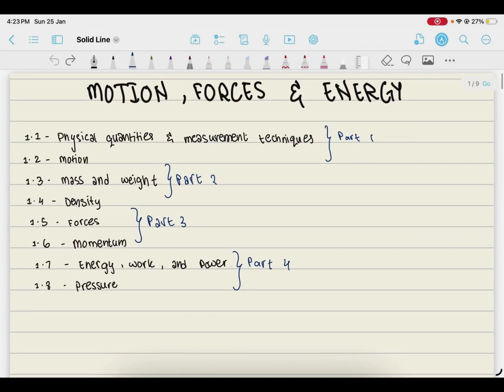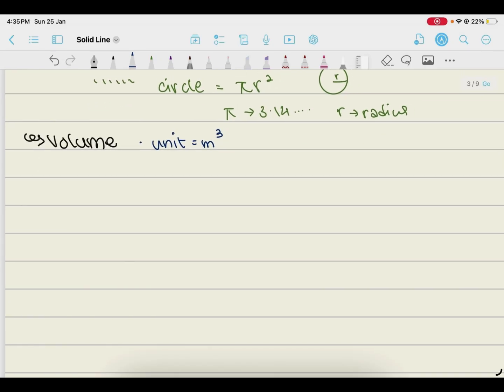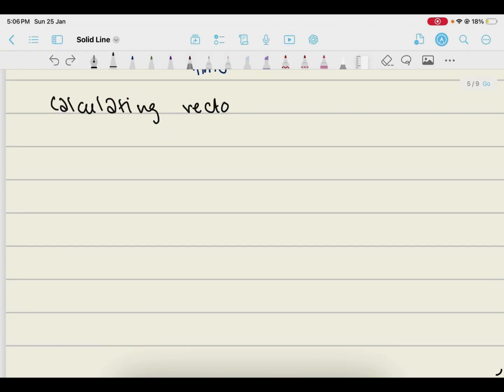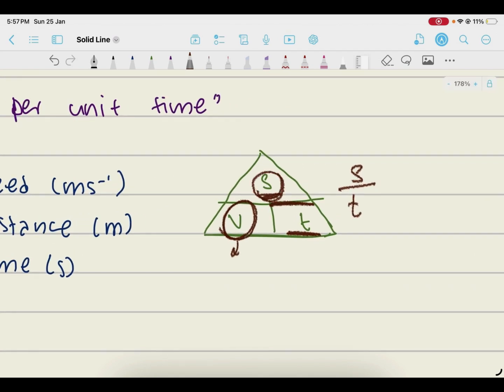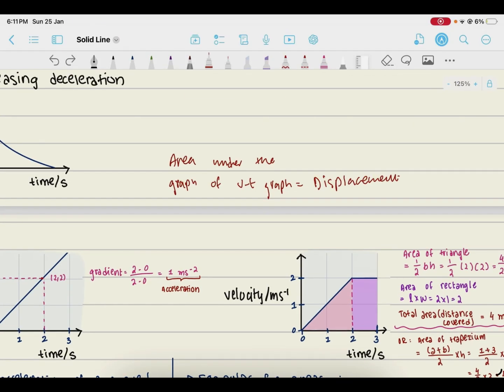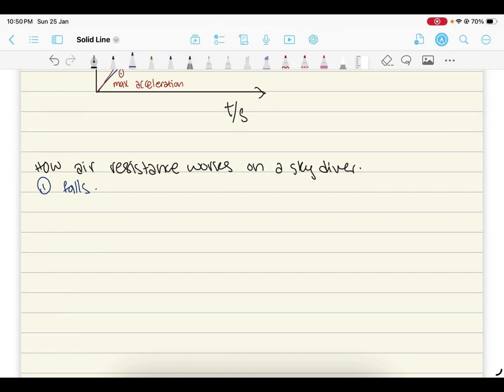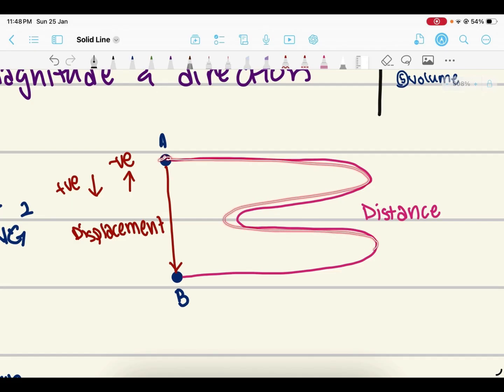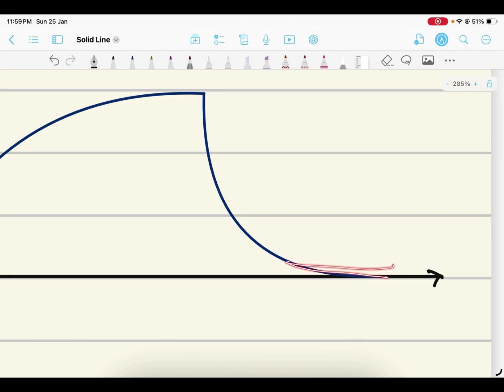IGCSE Physics 0625 | Physical Quantities & Motion (Part 1/4) | Complete Concept Summary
We also offer online IGCSE tuition, focusing on exam-style questions and clear concepts.

In this video, we covered:
 1.1 Physical quantities and measurement techniques

- Measuring length using rulers
- Measuring volume using measuring cylinders
- Measuring time intervals using clocks and digital timers
- Finding average values for small distances and short time intervals
- Scalars and vectors: definitions and differences
- Scalar quantities: distance, speed, time, mass, energy, temperature
- Vector quantities: force, weight, velocity, acceleration

1.2 Motion

- Definition of speed and velocity
- Calculating average speed
- Distance–time graphs: sketching and interpretation
- Speed–time graphs: sketching and interpretation
- Identifying rest, constant speed, acceleration, and deceleration from graphs
- Calculating speed from the gradient of a distance–time graph
- Calculating distance using the area under a speed–time graph
- Acceleration due to gravity ( g=9.8{m/s}^2 )

*INCLUDES A 10-MINUTE SUMMARY AT THE END*

*TIME STAMPS*

0:00 Intro
0:24 1.1 Physics quantities and measurement techniques
0:55 Metric prefixes
4:47 Parallax error
5:27 Area and volume calculations
10:20 Scalars and vectors
14:09 Calculating vectors using diagrams
15:53 Calculating vectors using SOH CAH TOA
18:34 1.2 Motion
22:59 Distance-time graphs
25:02 Velocity-time graphs
27:51 Free fall
35:36 10-minute summary